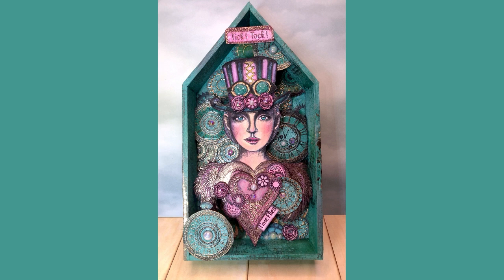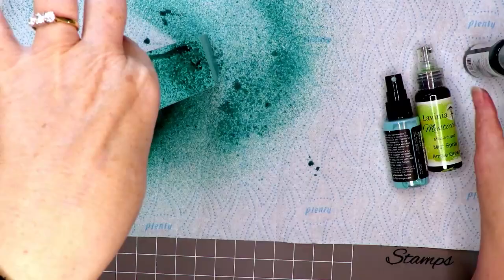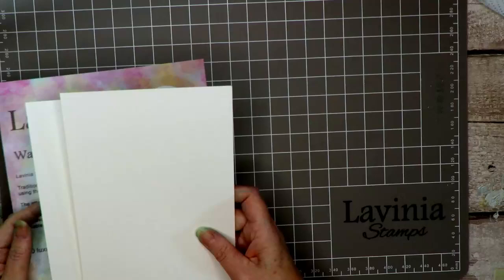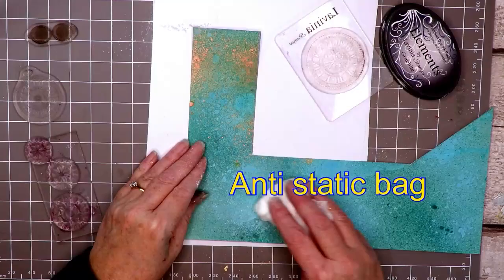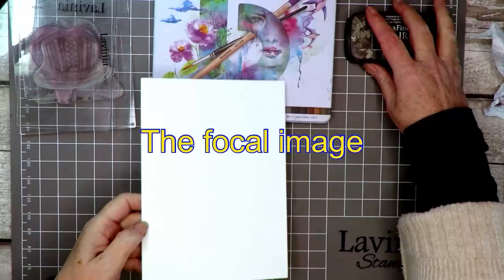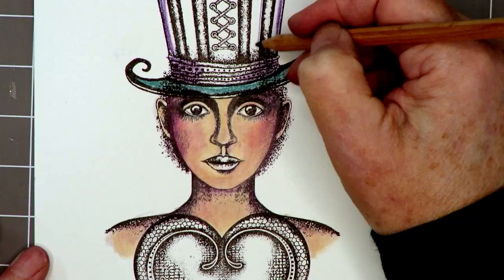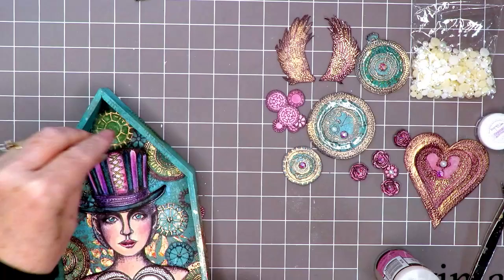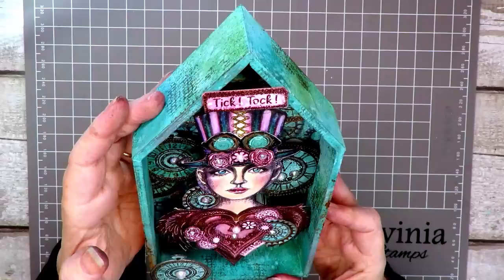My Ticking Heart by Lisa Taggart - A Lavinia Stamps Tutorial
My Ticking Heart by Lisa Taggart

To learn more about the techniques and products used to make this beautiful card, head over

This video uses the clockwork carnival stamp release to create a 3D assemblage. The tutorial shows a number of mixed media techniques and multi-layering of the various elements in a pretty patina colour way accented with pink and gilded with gold.